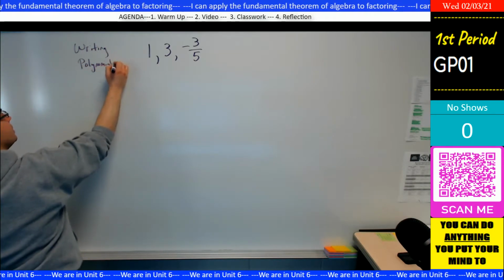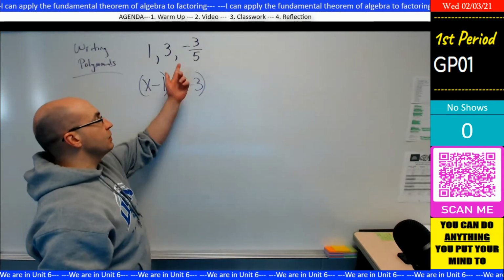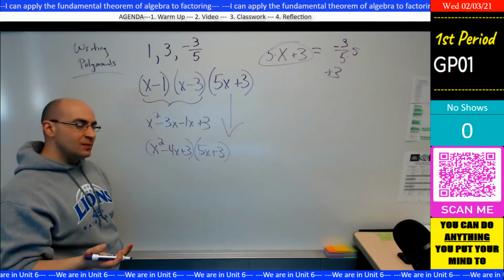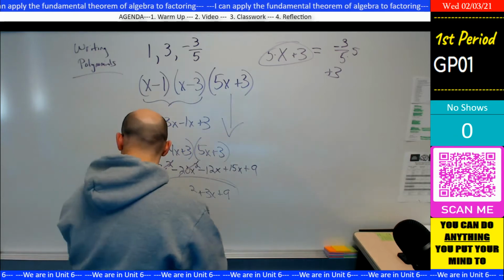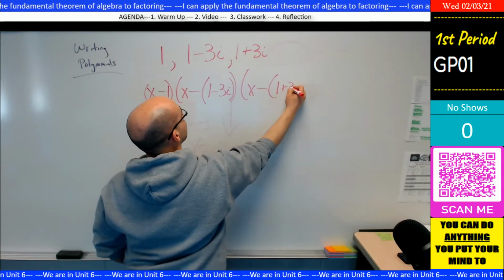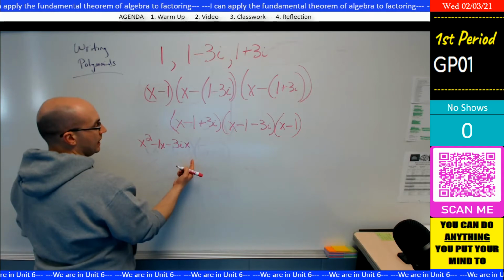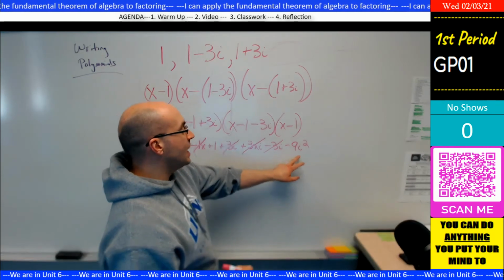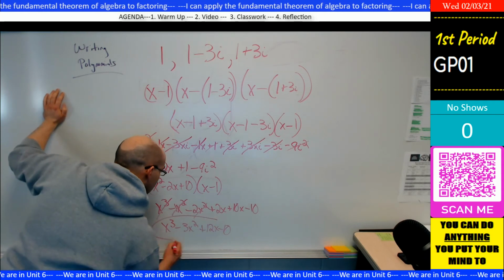WP01_Writing Polynomials